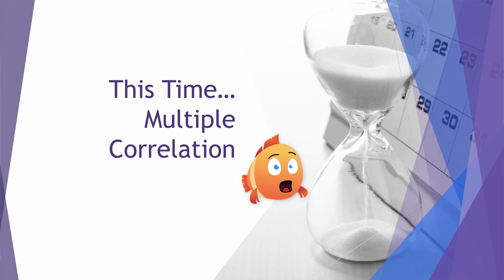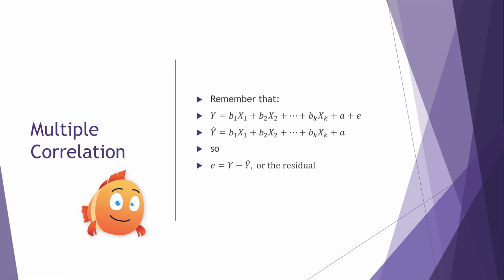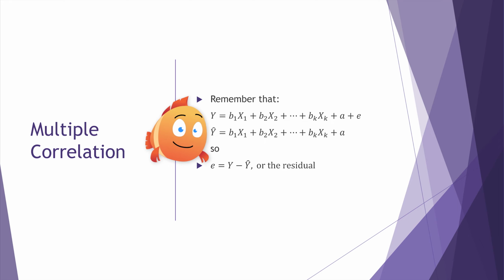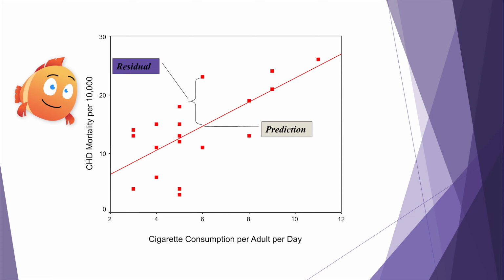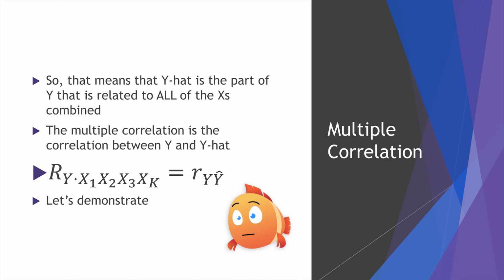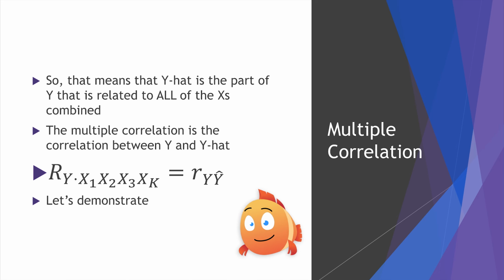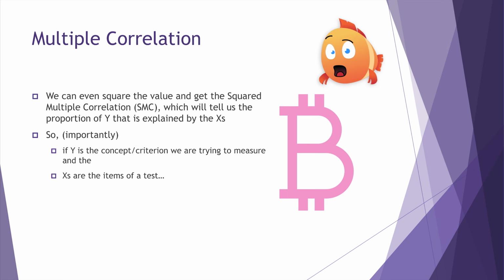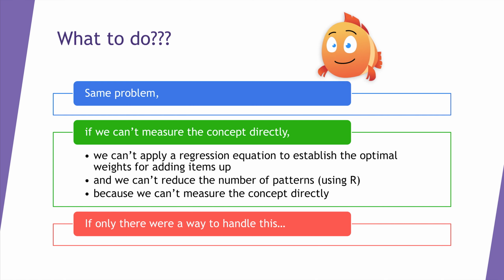Multiple Correlation (09.03)